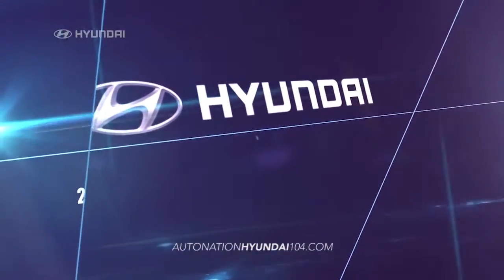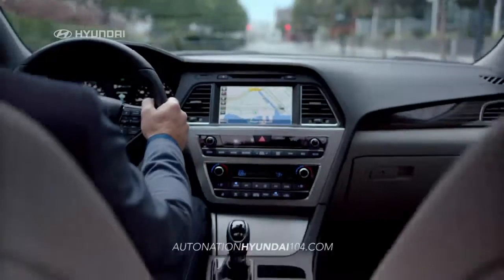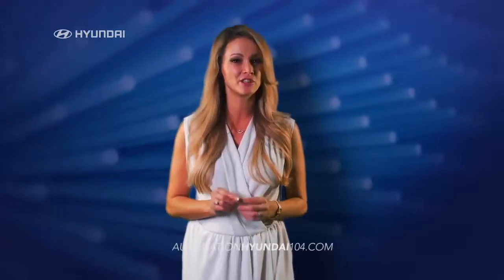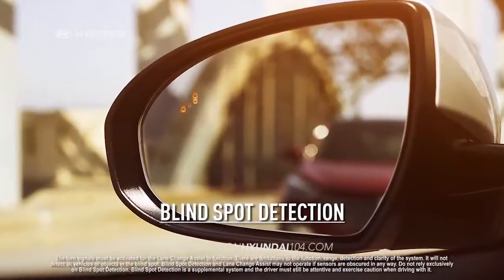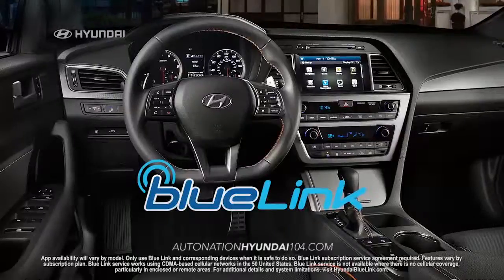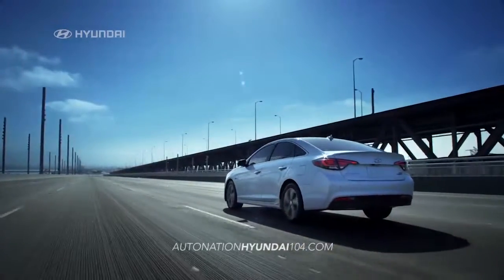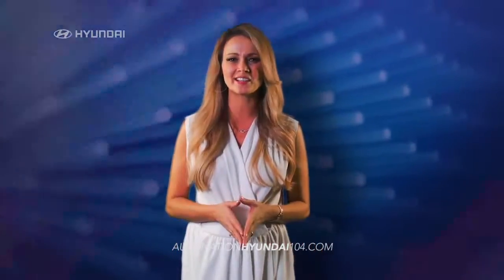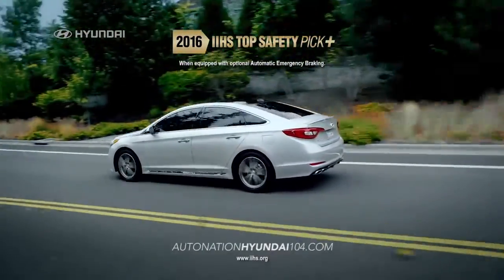hdaa autonation hyundai 104 2016 hyundai sonata safety